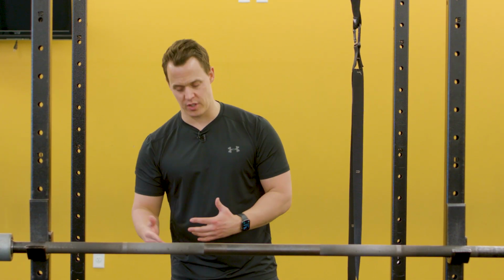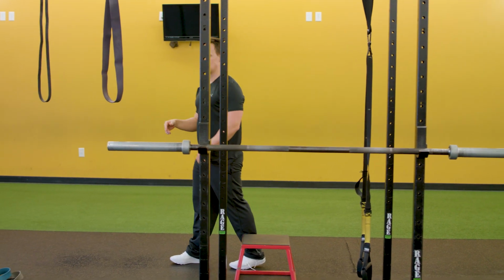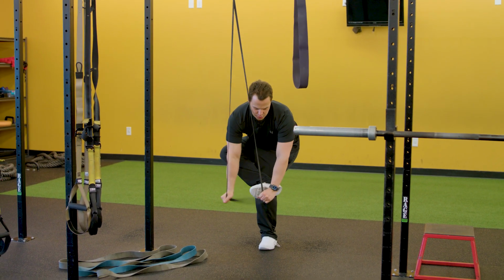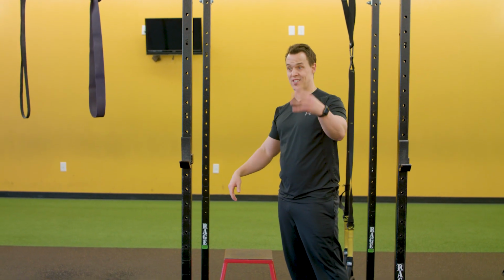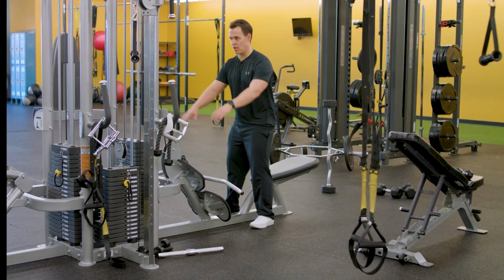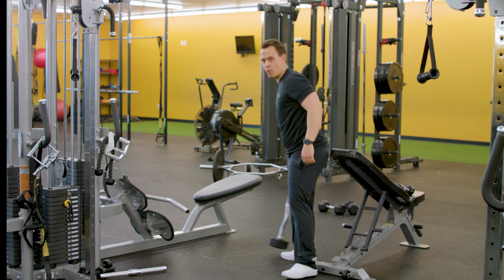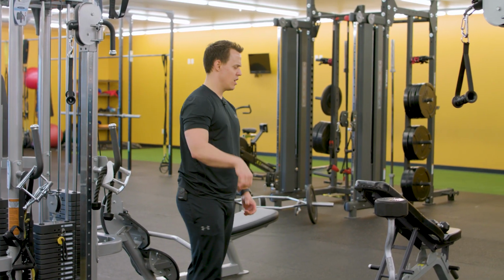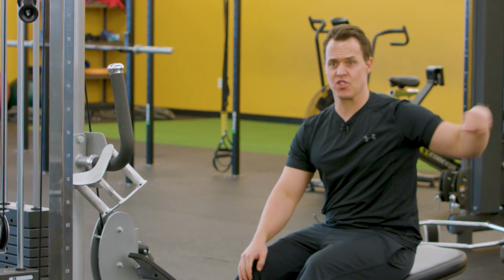How To Progress Into A Pull Up (FULL BACK & BICEPS WORKOUT)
In this episode of Pull Ups over 50, you're going to learn how to strengthen the muscles to progress into a pull up.

Full Workout:

- Negative Pull Ups - 5x5 5 Seconds While Lowering

- Banded Pull Ups 8-10 Reps
- Barbell Row 8-10 Reps

- Inverted Rows 10-12 Reps
- Seated Cable Rows 12-15 Reps

- Reverse Curls 8-10 Reps
- Zottman Curls 8-10 Reps
- Hammer Curls 12-15 Reps

- YITs 15 Reps
- Rope-to-Neck 15 Reps

⭐⭐⭐ On this call, we'll go over your goals, map out a custom plan and see how we can help you take things to the next level.

Straight from Boomer Fitness located in Vancouver, WA, this fitness workout is IDEAL for men & women over the age of 40!

Come join fitness expert, Brian Stecker as he shows you the best fitness workout that he gives his clients, both men & women over the age of 40!